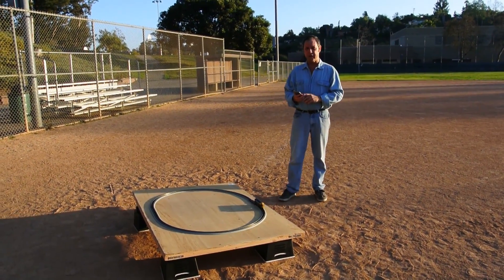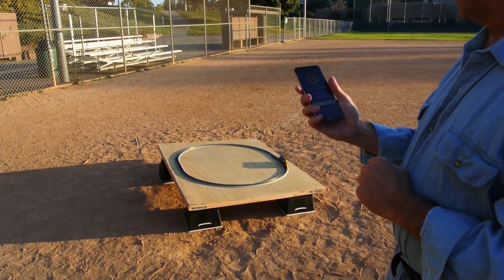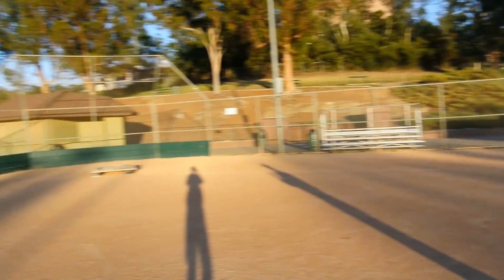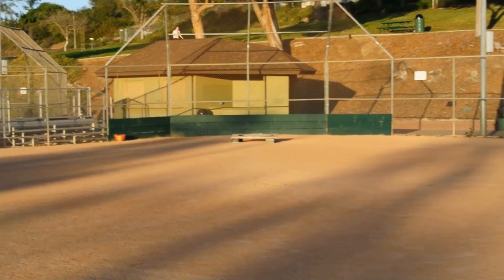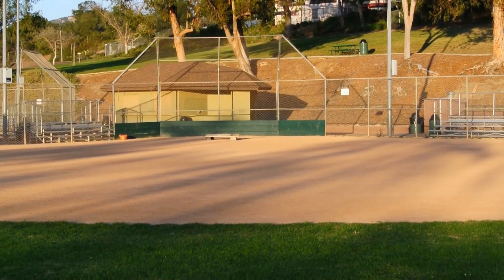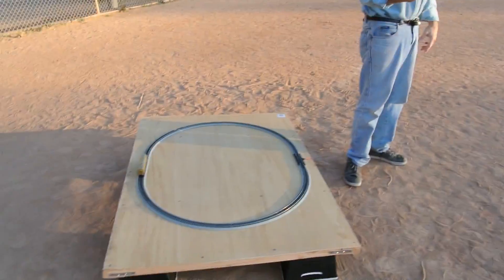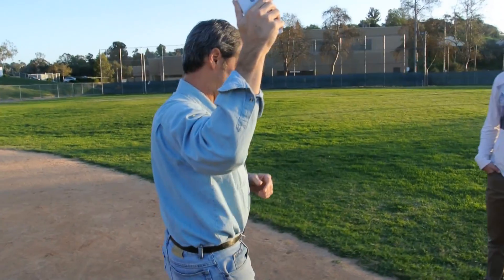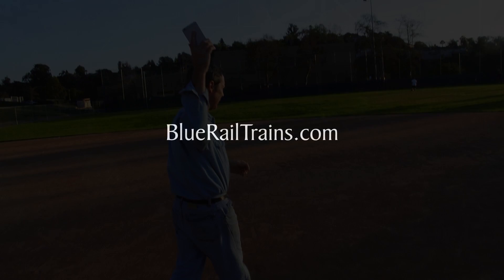BlueRail Trains - controlling a model train from 150 ft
Range testing with a Bachmann E-Z App train with a BlueRail board at a distance of 150 feet. Operating a brass locomotive from 100 ft. This translates into a very strong signal that allows trains to travel through tunnels, scenery, and multiple rooms without disconnecting.